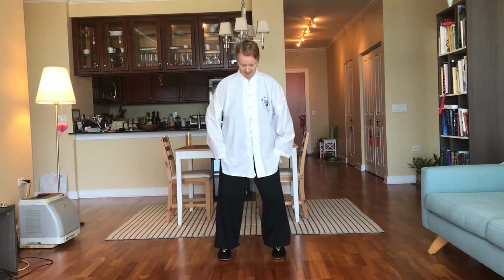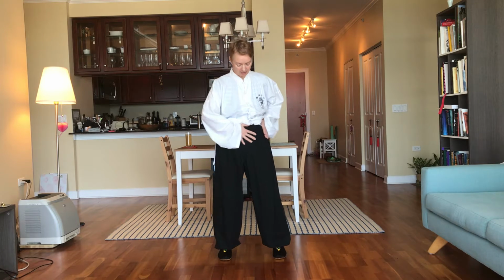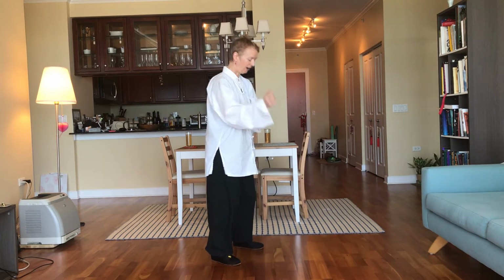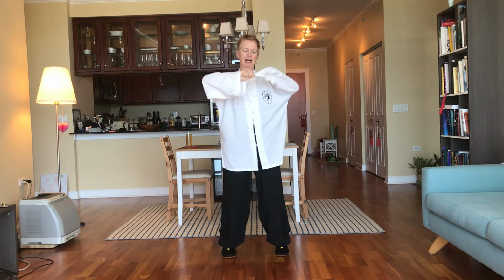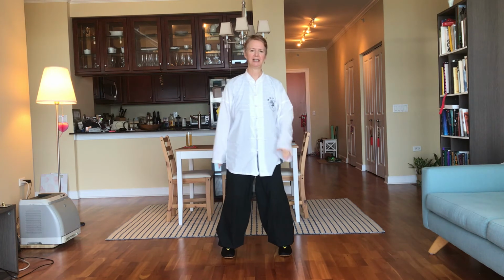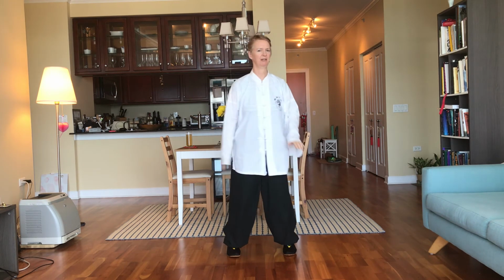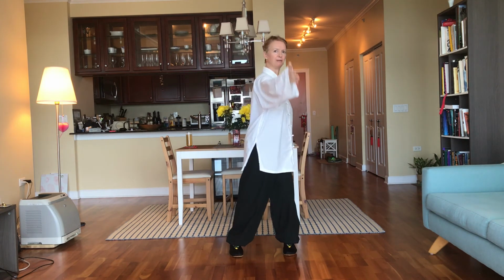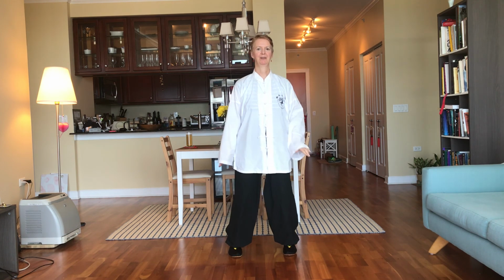DDA Working from Home Health Tips - Back Health Exercise 1: Spiraling Movement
The following exercise combines internal and external movement to help keep you flexible and mobile and aid the digestive process.
This “单操 dan cao, or single movement training” exercise is from the Tongbei system and works on folding the hip/kua, and creating a ‘wringing action’ for the spine/central column, to help infuse and flush blood through the organs in the body's trunk; which in TCM helps the organs receive a form of internal massage, thus stimulating circulation and refreshing the blood supply in those organs, as well as aiding in excretory functions.
Instruction in English and Chinese.